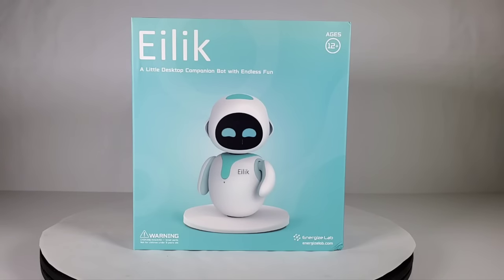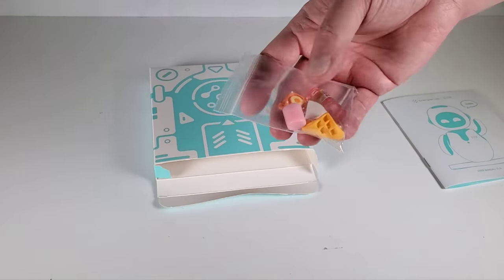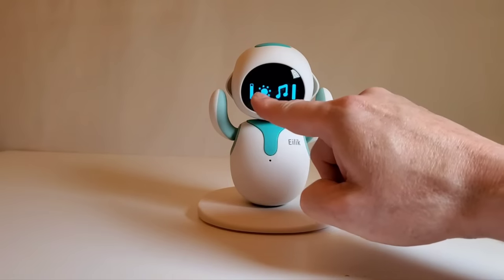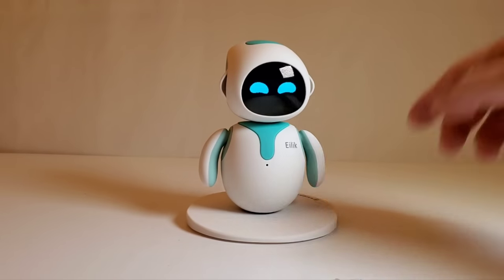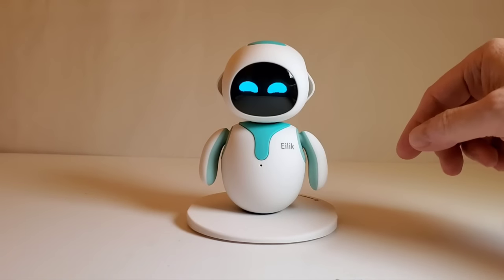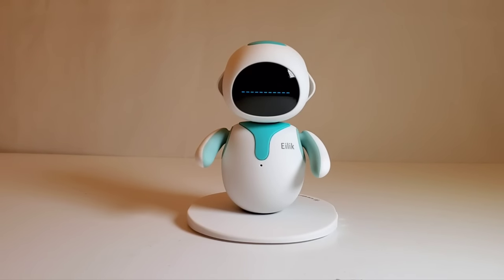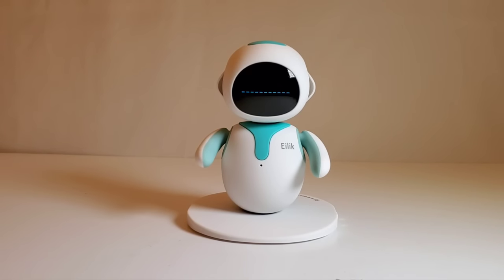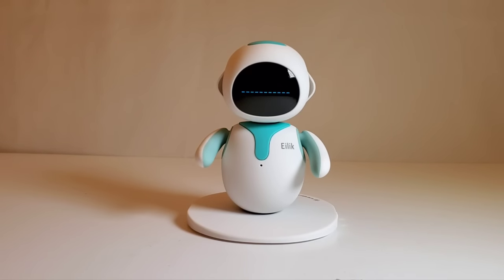Eilik Robot Desktop Companion Review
Here's a cute addition to the world of robot pets! Eilik! Super cute, great sounds, games and animations and he can interact with other Eiliks!